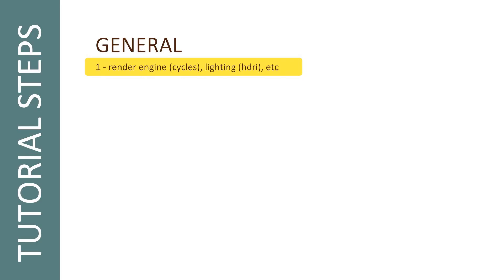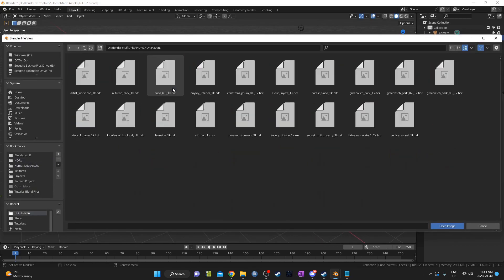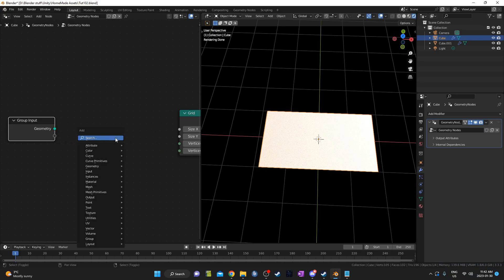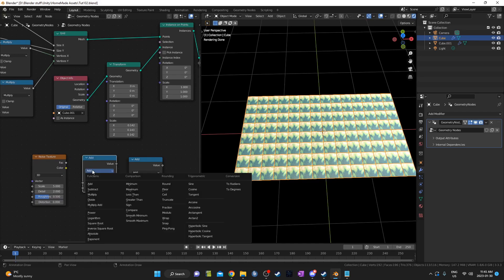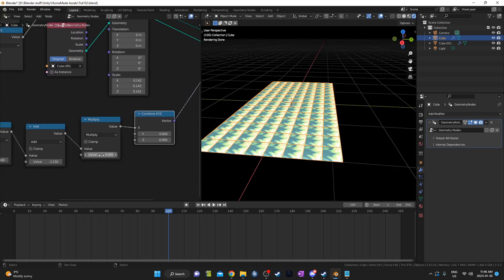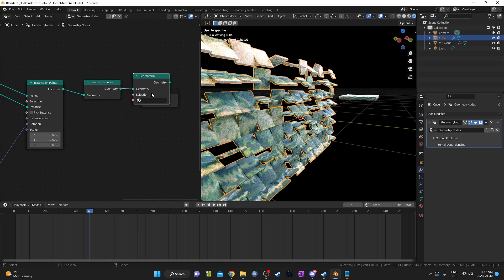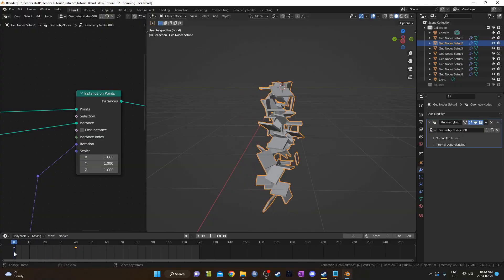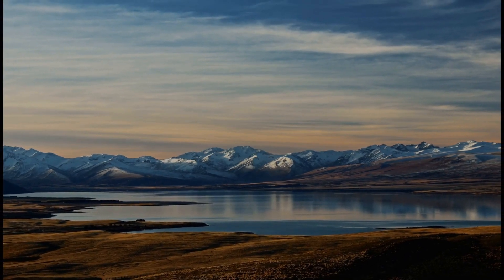How to Spin Squares with Geometry Nodes in Blender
This is a fun setup to play around with using geometry nodes.

Intro: (0:00)
Outline: (0:42)
1 - General setup: (1:14)
2 - Create shape: (1:24)
3 - Create texture: (1:33)
4 - Create grid: (1:46)
5 - Instance shape: (2:11)
6 - Noise influence: (2:36)
7 - Realize instances: (3:35)
8 - Set material: (3:49)
Variations: (4:05)